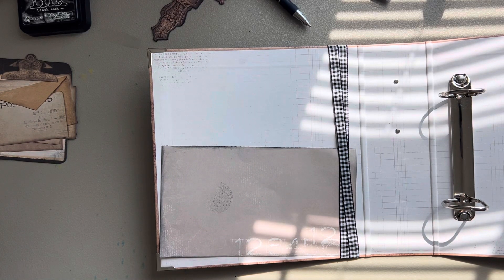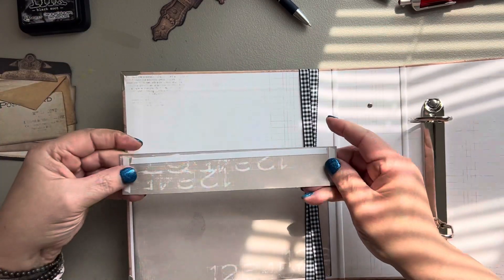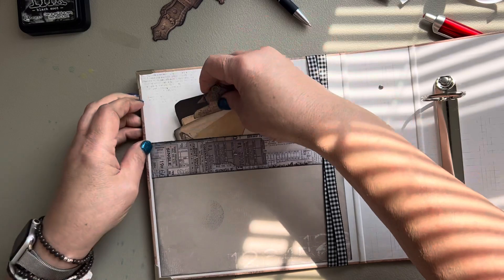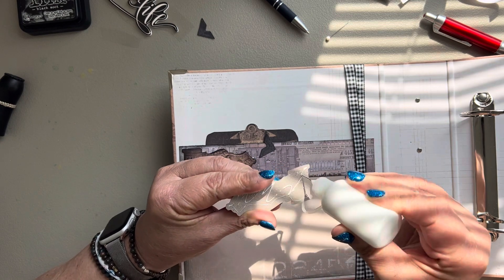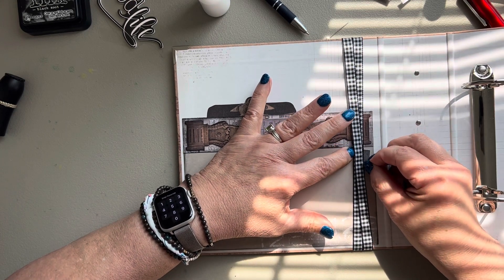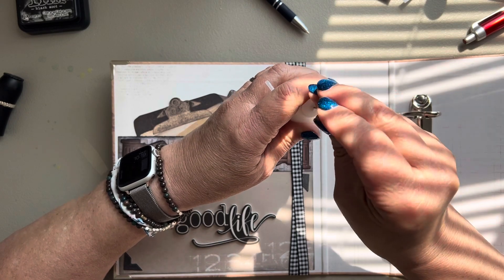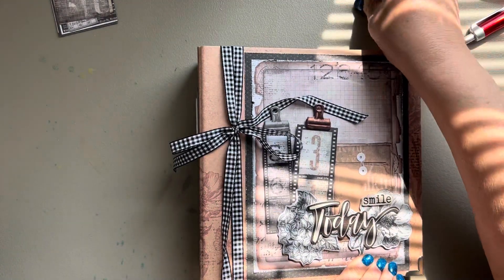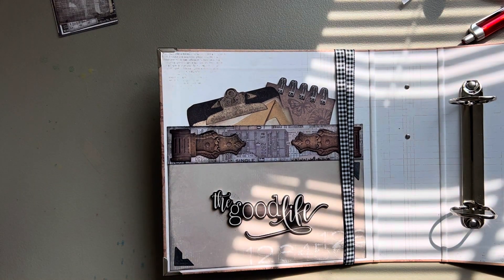Simple Stories Simple Vintage Essentials Inside Cover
Assembling the inside Cover